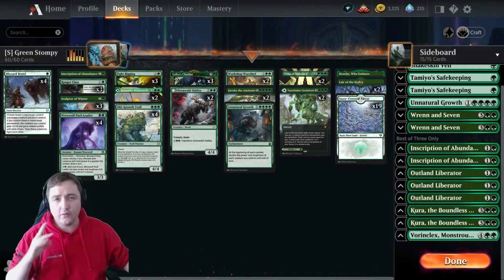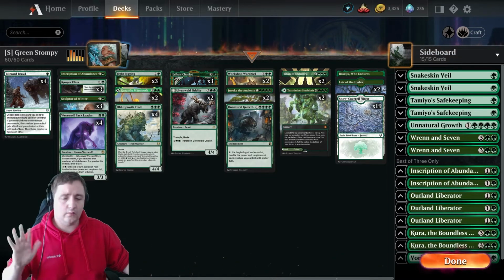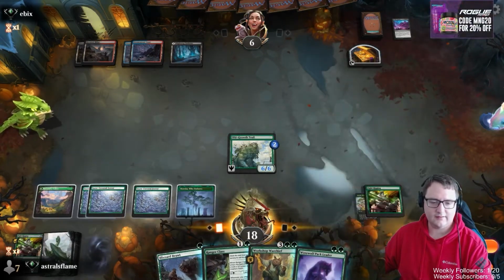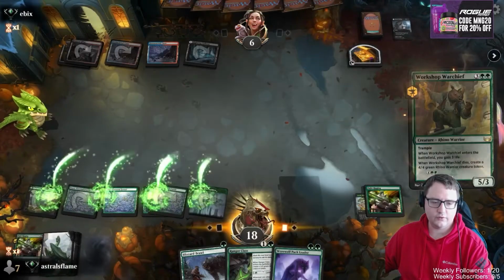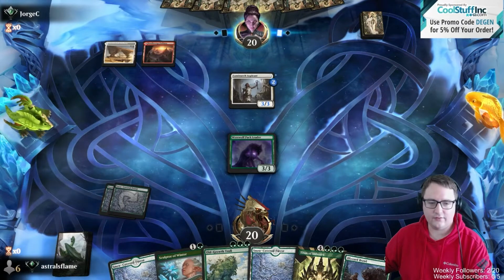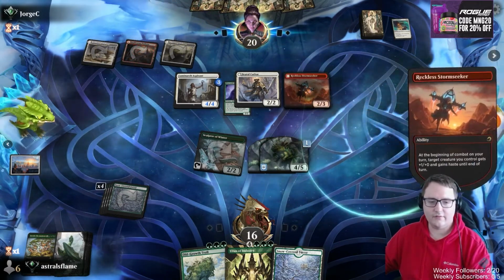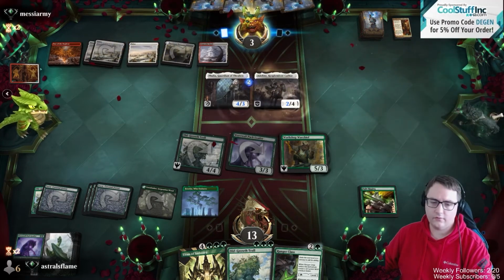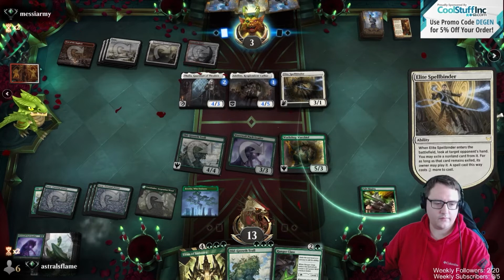🟢 Mono-Green "STOMP" | MTG Arena | Standard | Deck Tech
STOMP ALL OVER your opponents with this Standard Magic: The Gathering Deck!  The bigger your creatures are, the harder they'll hit.  Combining Sculptor of Snow for early big creatures and late game development with Titan of Industry really puts pressure on your opponents.  Combine it with buffs from Fight Rigging and Ranger Class and your opponents won't know what hit them!

Contents

00:00 Intro
03:57 Game 1 VS Grixis Invoke Despair
11:57 Game 2 VS Boros Aggro
16:12 Game 3 VS Boros Aggro

MTG
MTG Arena
MTGA
Standard
SNC
Streets of New Capenna
MTG Arena Historic
Deck Tech
Deck Guide
Gameplay